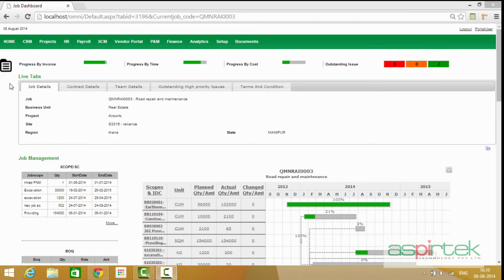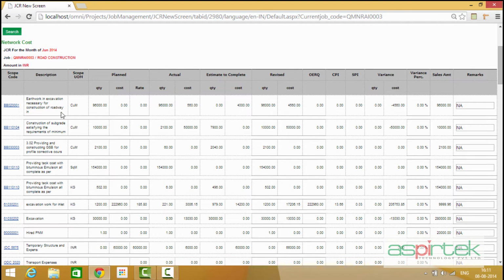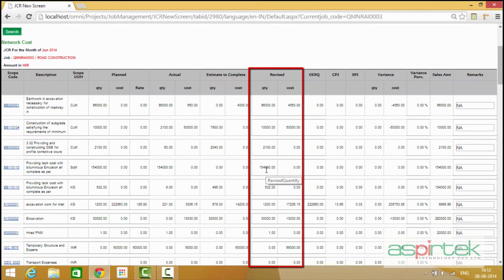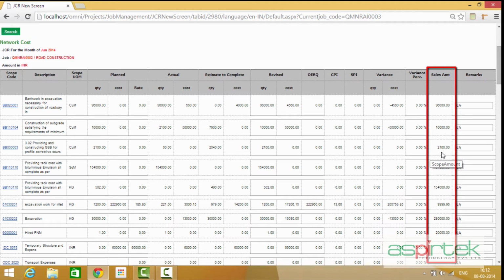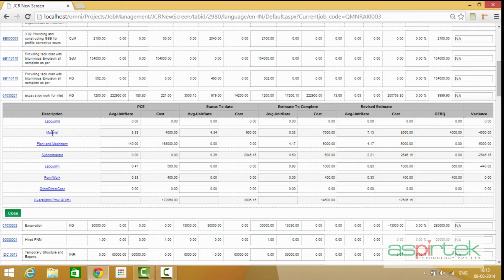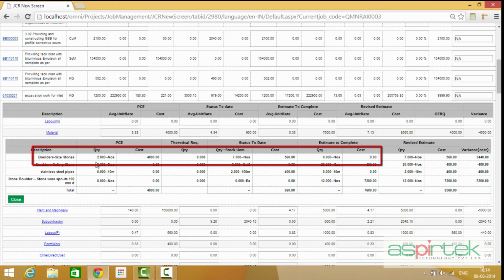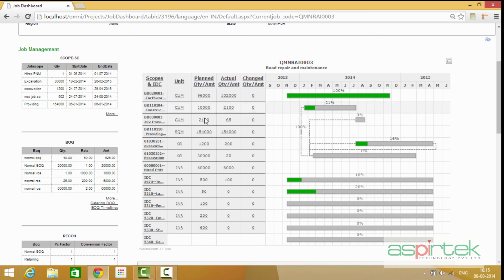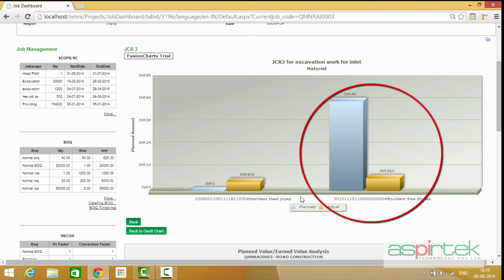OMNI ERP- Best ERP For Construction| ERP for Contractors| ERP Software For Contractors India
ERP solutions are giving businesses a competitive edge by unifying the processes at reduced costs. Solve operational issues in your businesses and collaborate effectively with your teams using an intelligent ERP for constructions solution. Let’s find out with the key benefits.